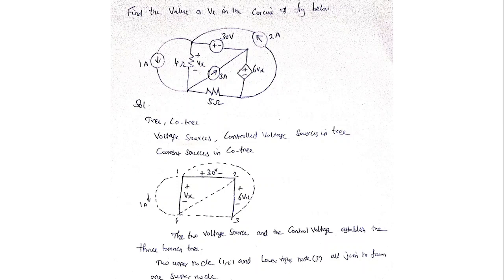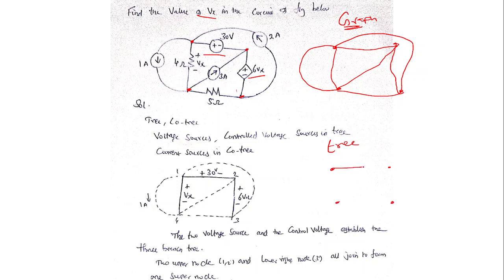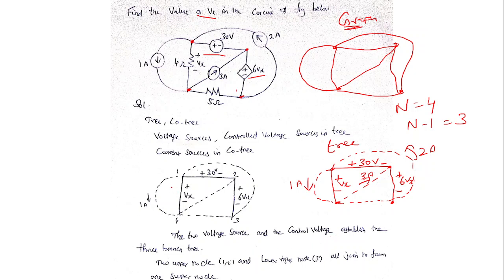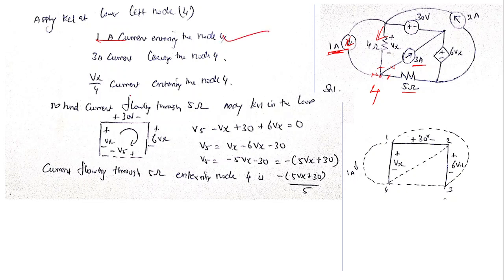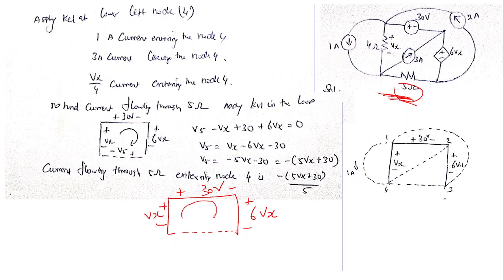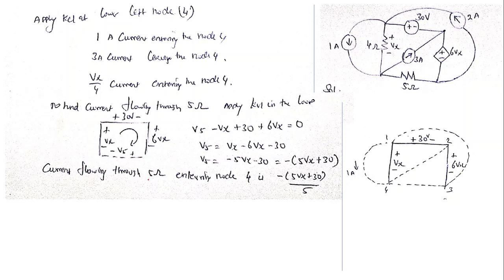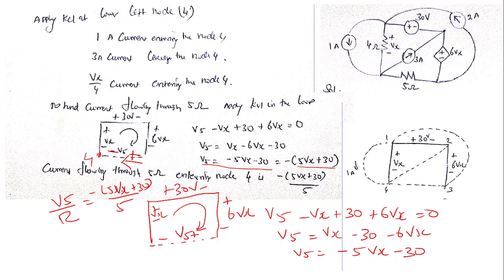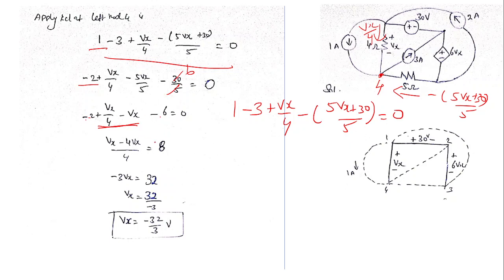EC3251 Circuit Analysis Unit 5 Lect 5 General Nodal analysis problem 3